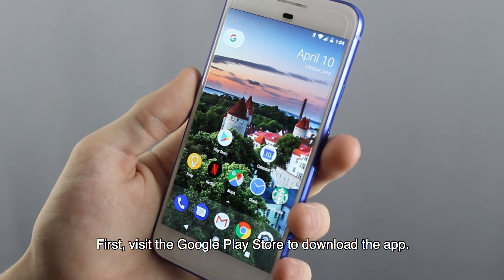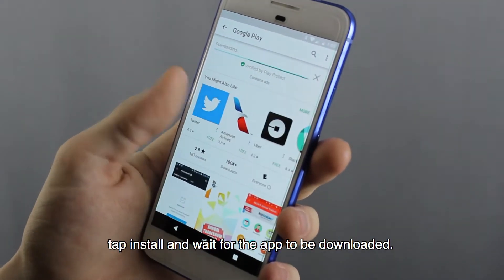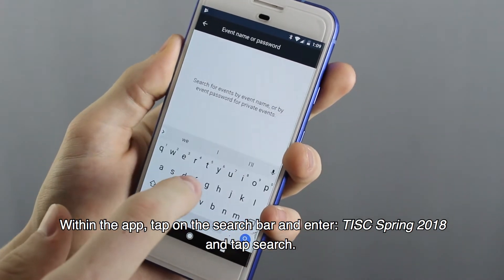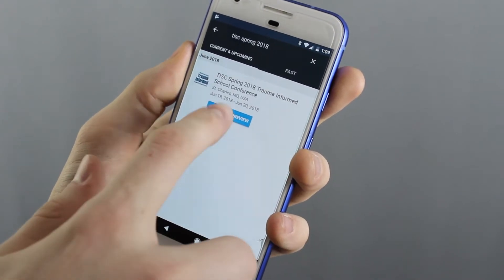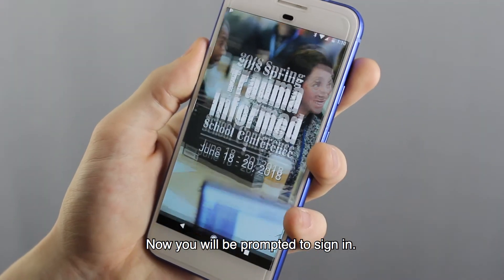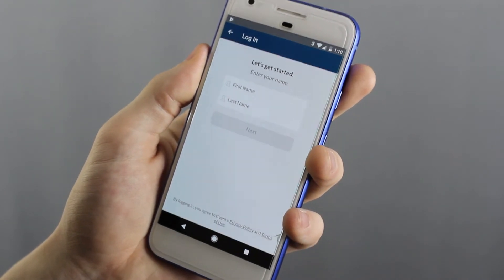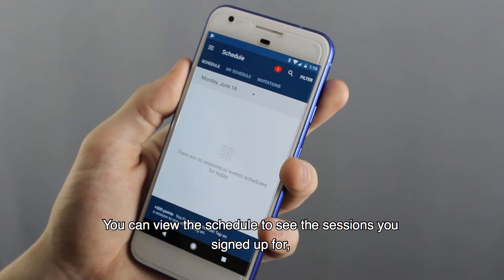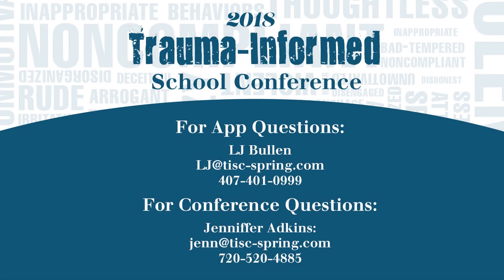TISC Spring 2018 - App Download for Android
How to download the CrowdCompass AtendeeHub App for Android tutorial.